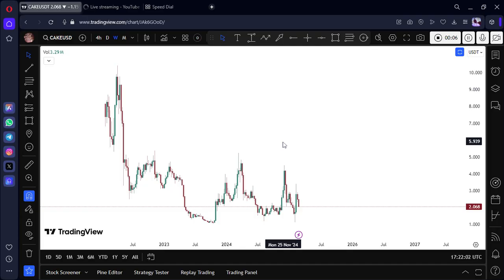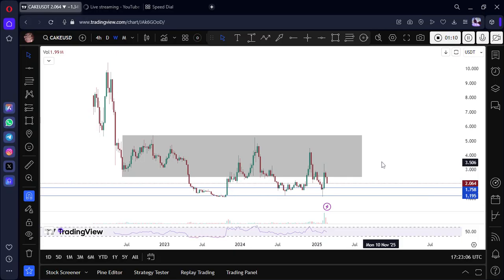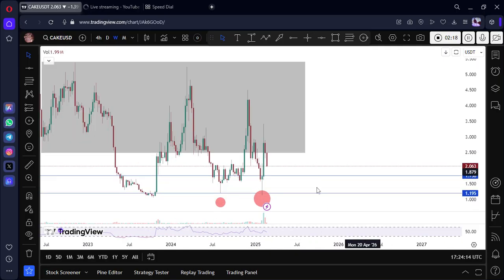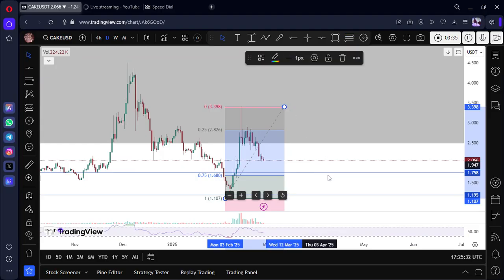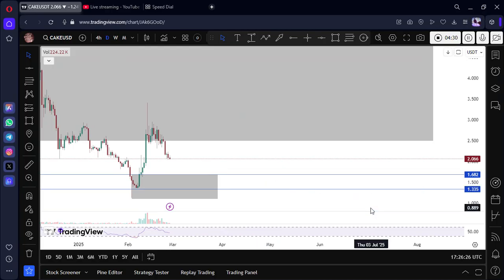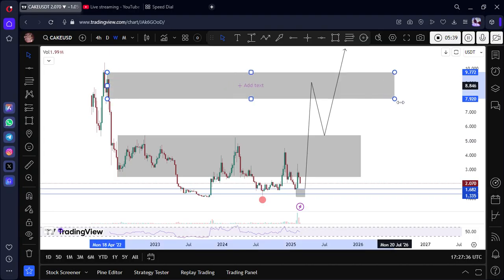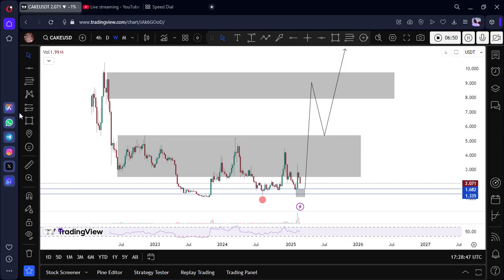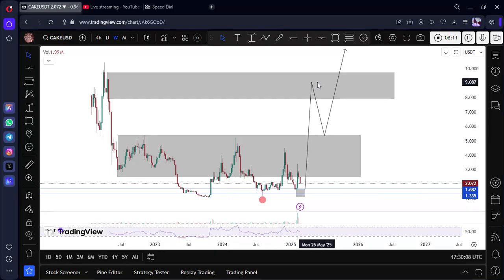400-600% profit potential on CAKEUSDT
Cakesusdt entry 1 and 2 and profit potential...